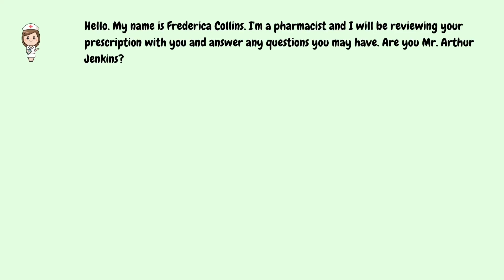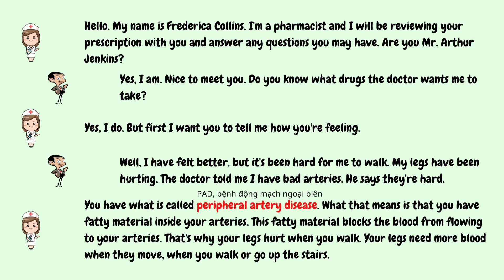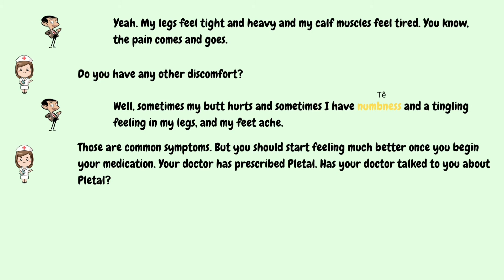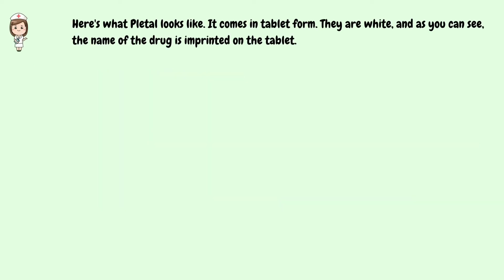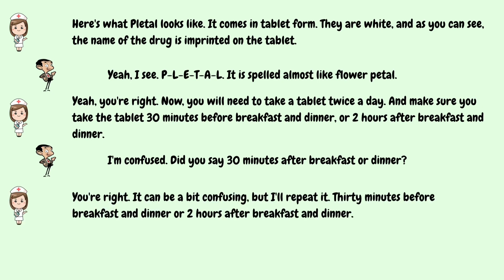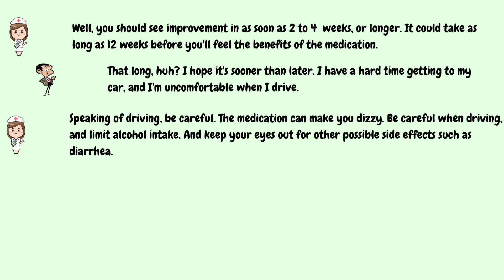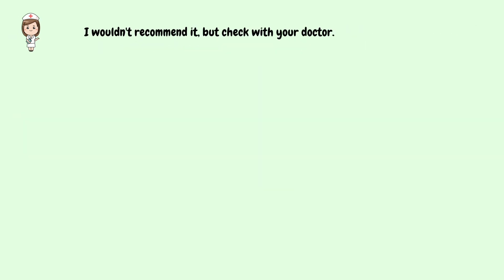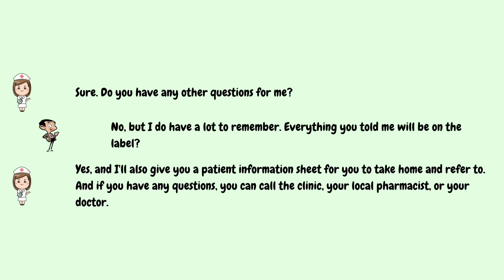[AVCN1] Dialogue 1 | Chapter 6 Post-Assessment | English for Pharmacy Writing and Oral Communication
Phần Listening (Sách dày) môn Tiếng Anh chuyên ngành khoa Dược, Trường Đại học Y Dược TPHCM.
Dành cho các bạn sinh viên năm 1.
Trong video này, mình đã soạn phần sub theo từng câu thoại để tiện và dễ theo dõi cho các bạn. Các bạn có thể luyện nghe mọi lúc, mọi nơi mà không cần mang theo quyển sách dày hơn 400 trang. Đặc biệt là đến kì thi cuối kỳ.
Mình cũng dịch một số từ, có cả từ chuyên ngành trong video nữa.
Các video có sự liên kết với nhau nên từ nào mình đã dịch ở video trước, mình sẽ không dịch lại nhé.
Video này nằm trong Playlist Listening Tiếng Anh chuyên ngành Dược.
Playlist này đang được hoàn thiện và mình mong nó sẽ giúp ích cho các bạn.
Chúc các bạn học tốt!